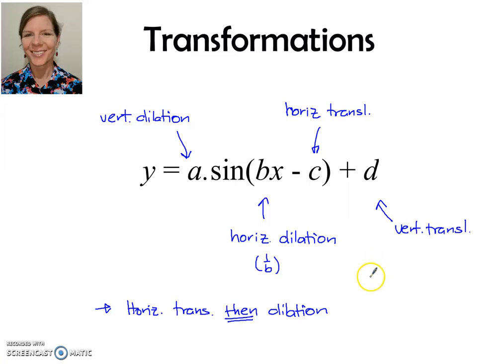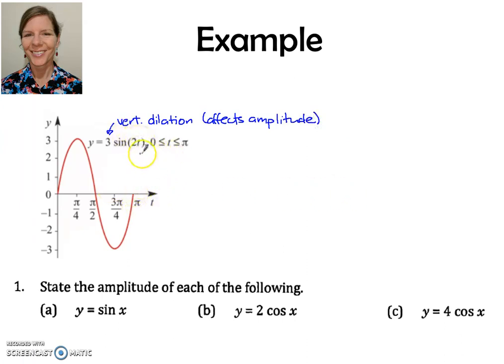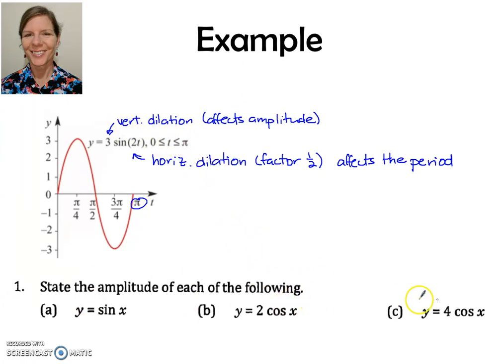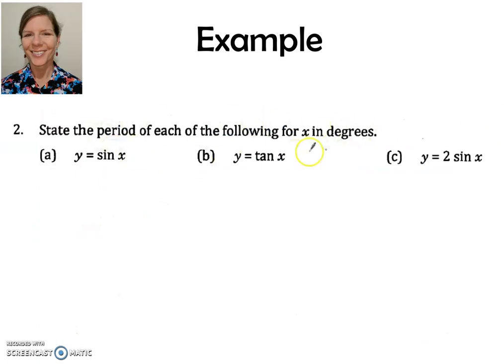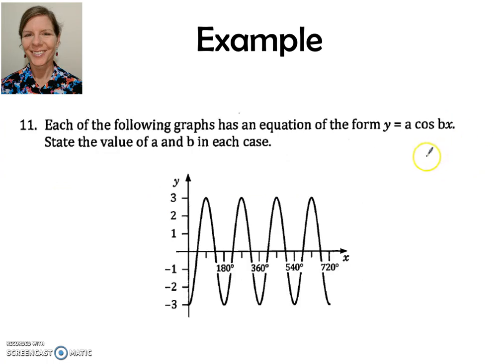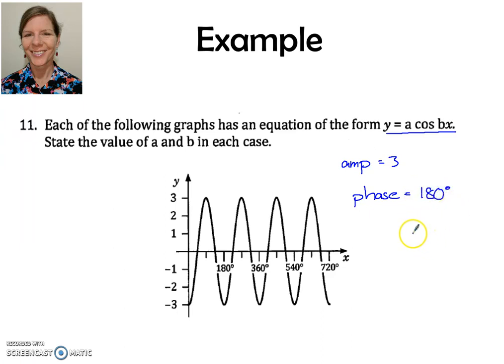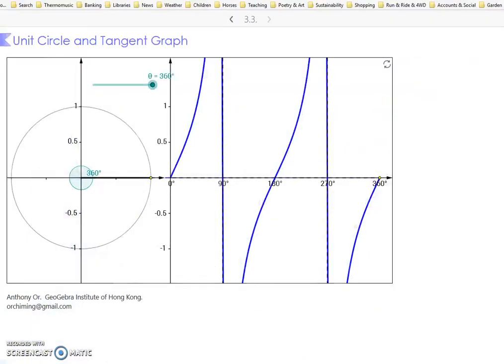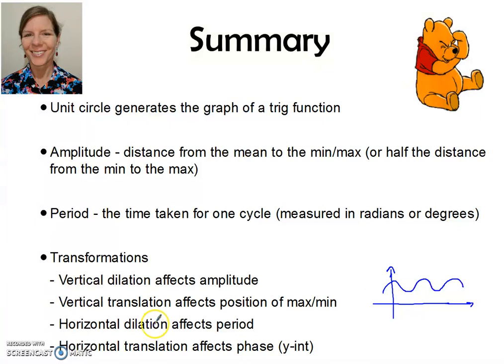Trig Graphs Part 2